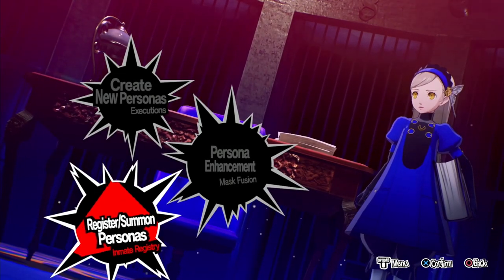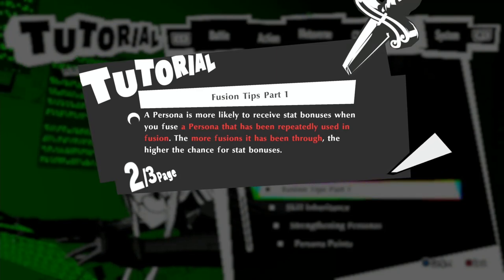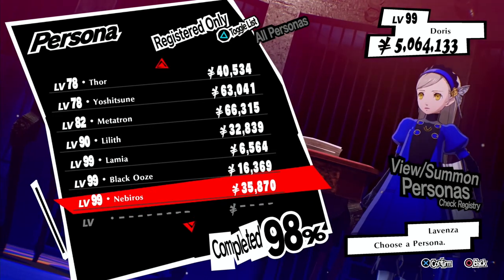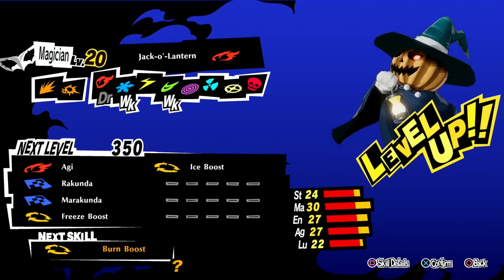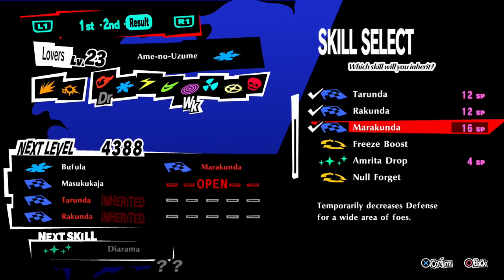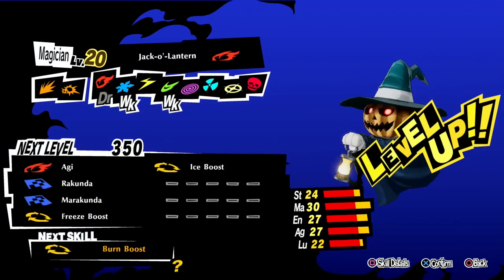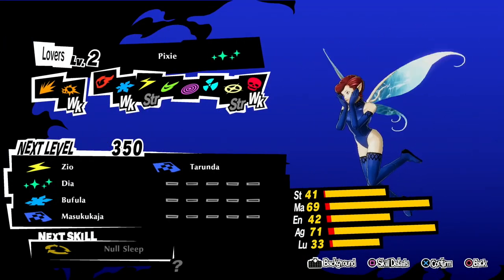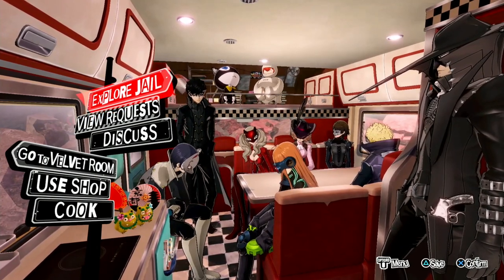Persona 5 Strikers - How to get MAX STATS in 20 minutes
There are quite a lot of methods on this, here is a unique method that can get your personas to MAX STATS in 20 minutes!!

You want at least a few million yen and PP to get this started, it can be done with less, but will be much slower. At Step 1, you raise all 3 The fusion formula for this;
1. Jack o Lantern + Pixie + Silky = Hua Po (Raise all stats off the 3 ingredient personas to 20 and then their level to 20 also, no higher).
2. Level Hua Po up to Lv21.
3. Hua Po + Lamia = Ame-no-Uzume.
4. Ame-no-Uzume + Bicorn + Pixie.
5. Pixie + Bicorn = Silky.
6. Back to the top and repeat!!